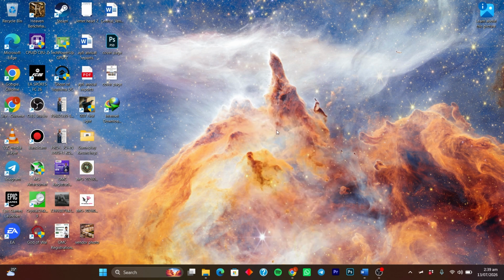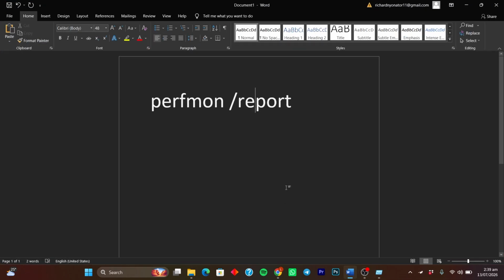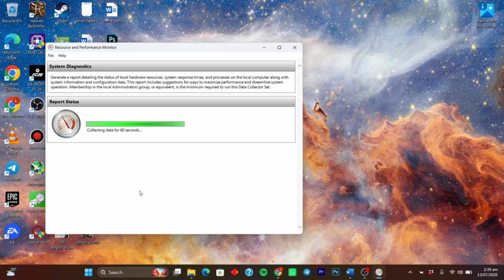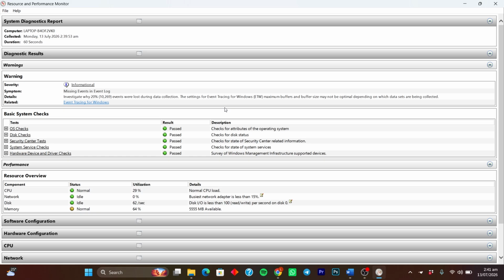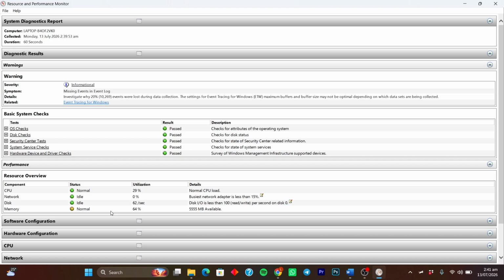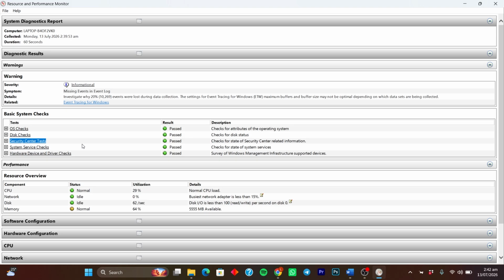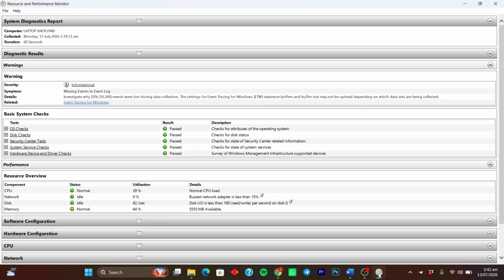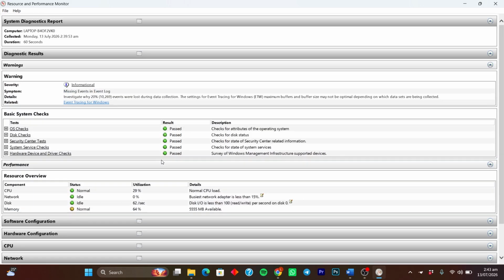How to Check Your PC Health Using Windows' Secret Diagnostic Tool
Is your Windows PC running slower than usual? Before you install any third-party software, try Windows' built-in hidden diagnostic tool that can generate a detailed health and performance report in just 60 seconds.

In this video, I'll show you how to access the Resource and Performance Monitor (System Diagnostics) and use it to check your PC's overall health, identify performance bottlenecks, and discover issues affecting your system.

Whether you're using Windows 10 or Windows 11, this powerful built-in utility can help you troubleshoot performance issues without downloading any extra software.